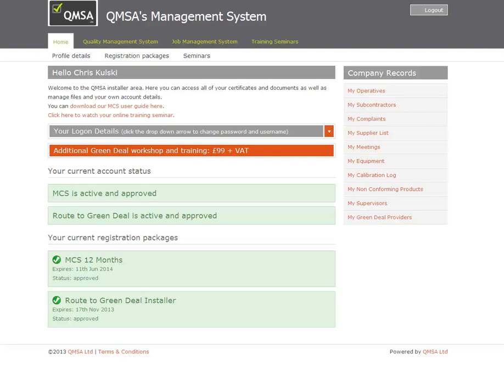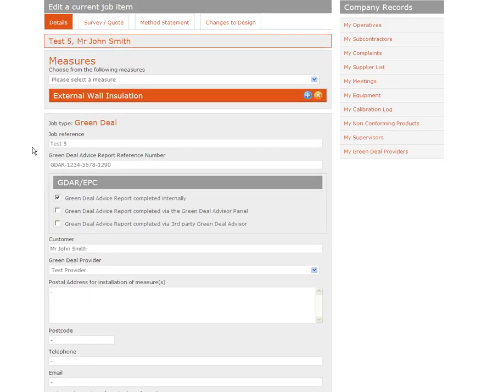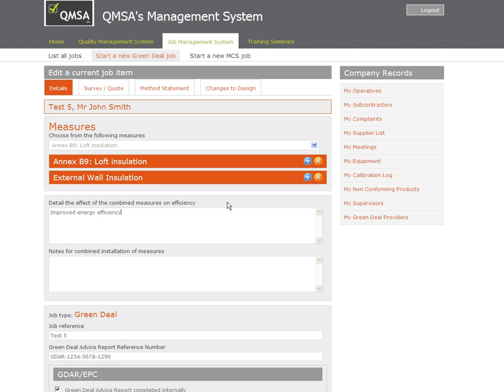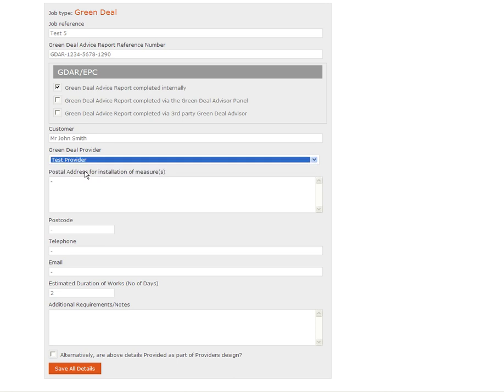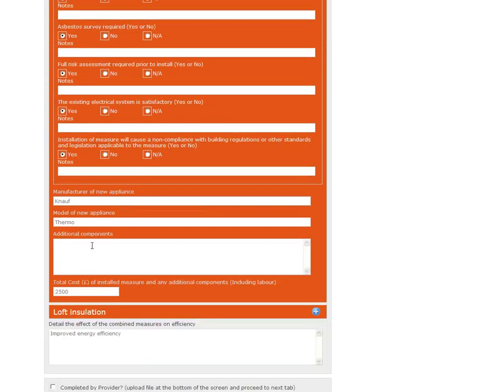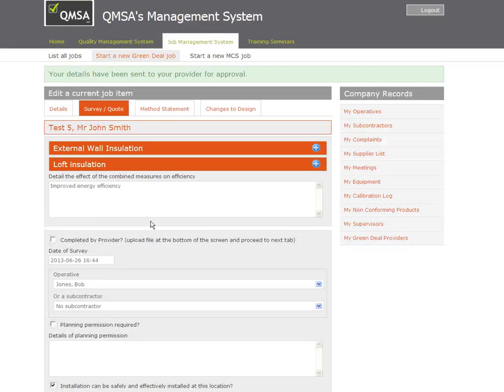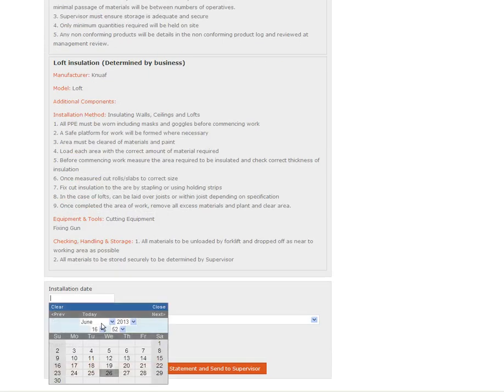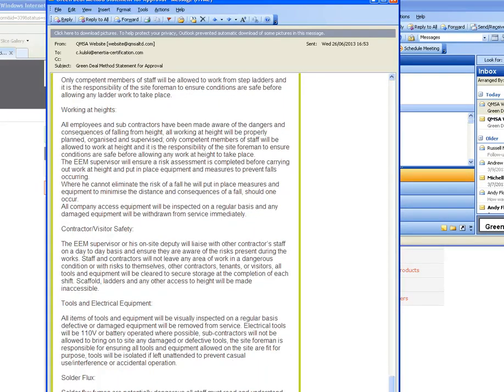Completing a PAS2030 job in the QMSA Management System (Part 1)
Chris introduces a Step by Step guide covering how to complete a PAS2030 job in the QMSA Green Deal and ECO management system. (Part 1 of 2)